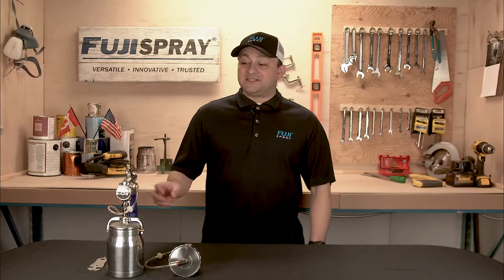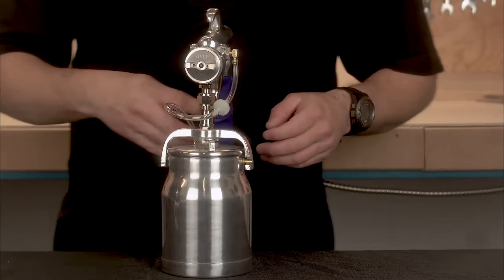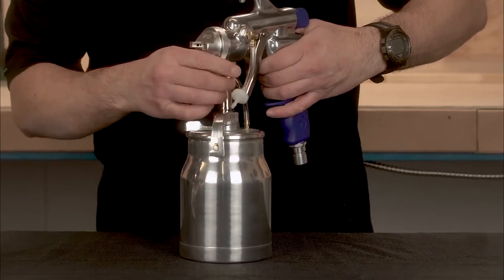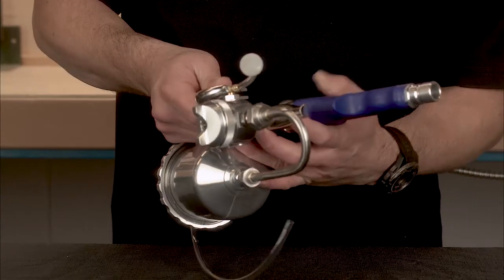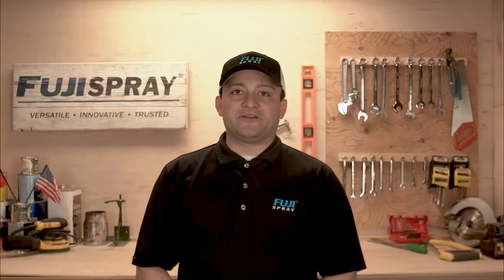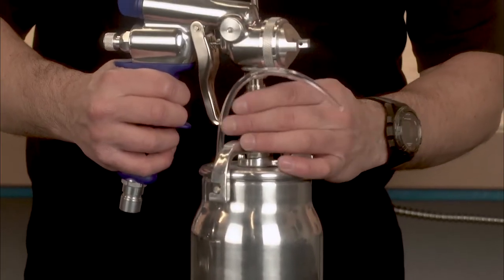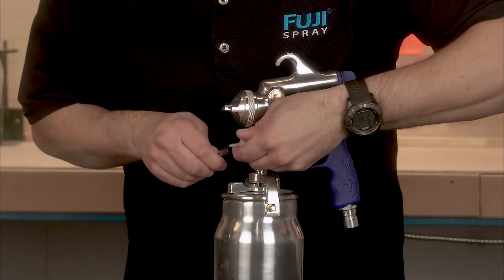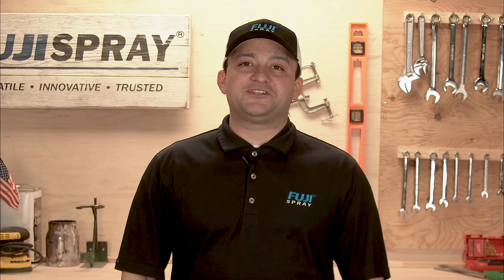How To | Convert the Fuji Spray M-Model Spray Gun from Siphon to Gravity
Quick and easy steps on how to change your M-Model spray gun bottom feed configuration to gravity feed and vice-versa.

-If you have the bottom-feed M-Model spray gun (part # 7001), to convert to gravity feed configuration, you will need the U-Tuber Conversion Kit (part # 9960).
-If you have the gravity feed M-Model spray gun (part # 7002G), to convert to bottom feed configuration, you will need the 1Qt. Cup Assembly (part # 2042).